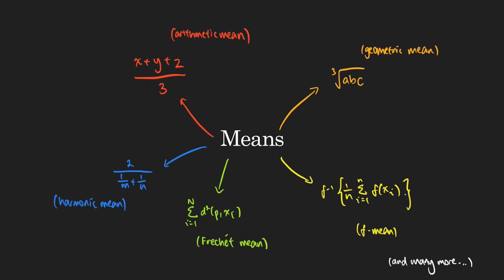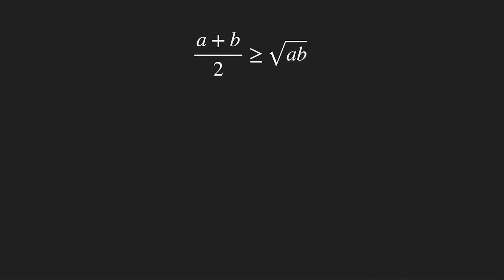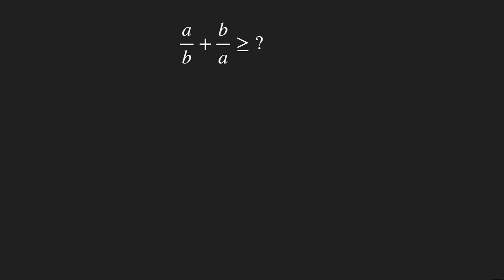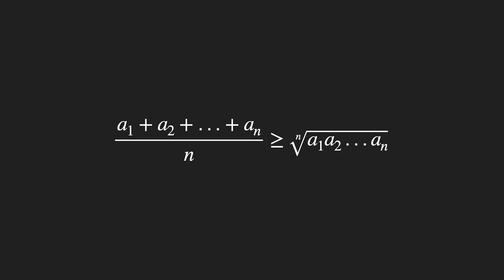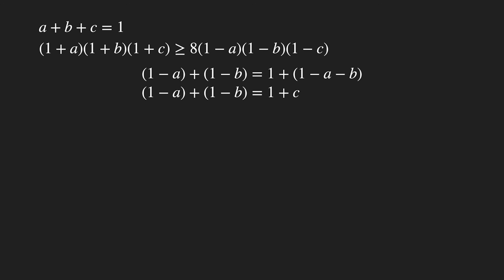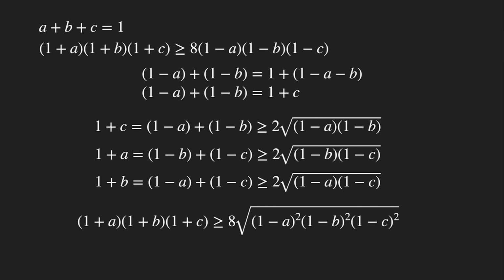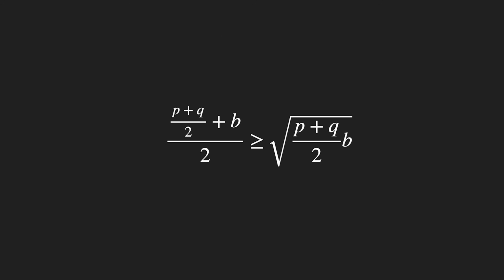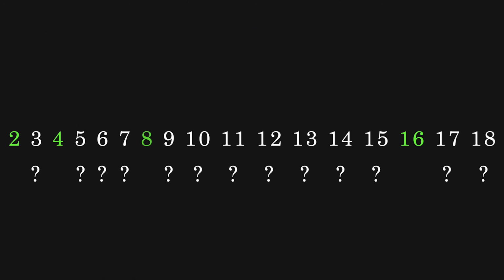The AM-GM Inequality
There are many different and interesting inequalities in Math Olympiads. In this video, we will explore the AM-GM inequality, a basic yet essential tool for many problems. After being familiar with the AM-GM inequality, we will discover another inequality in the next video, the Power Mean inequality.

▼ Timestamps ▼
00:00 - Background
00:30 - Getting Familiar
01:06 - Application
03:25 - Proof